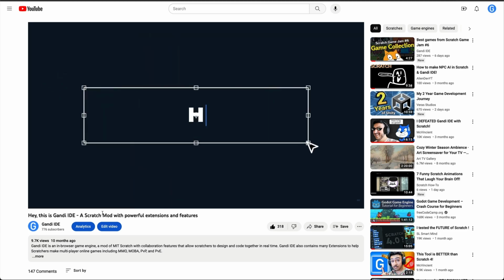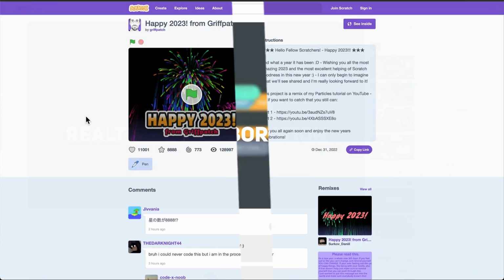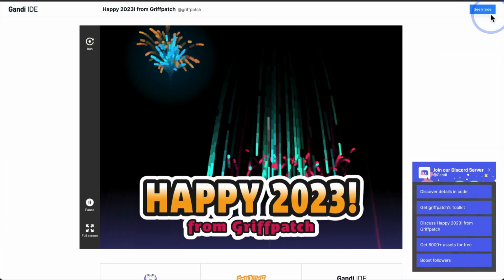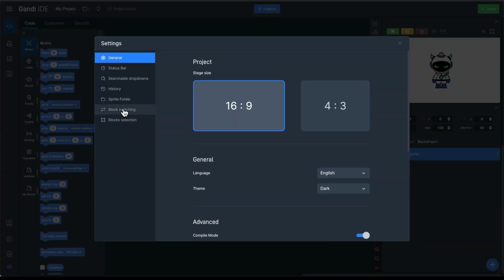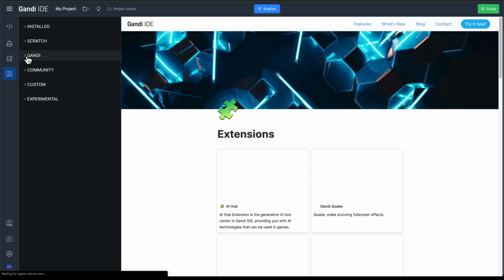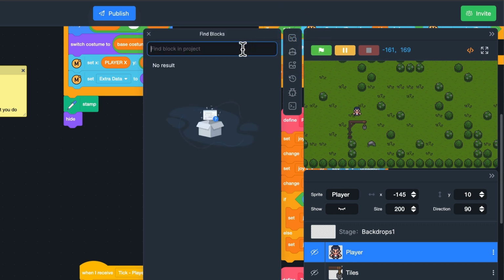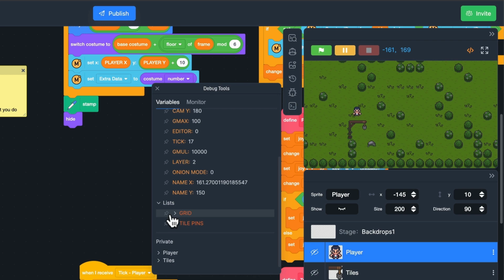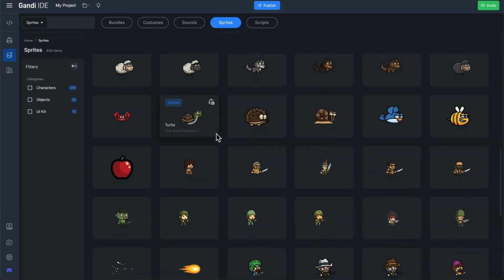4 Tips for Scratchers Using Gandi IDE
Gandi IDE is an in-browser game engine, a mod of MIT Scratch with collaboration features that allow scratchers to design and code together in real time. Gandi IDE also contains many Extensions to help Scratchers make multi-player online games including MMO, MOBA, PvP, and PvE.

Gandi IDE is powered and developed by the community. Join us and make your dream Scratch come true.